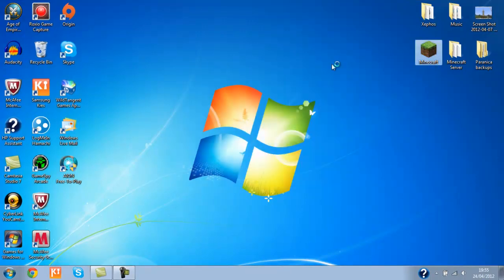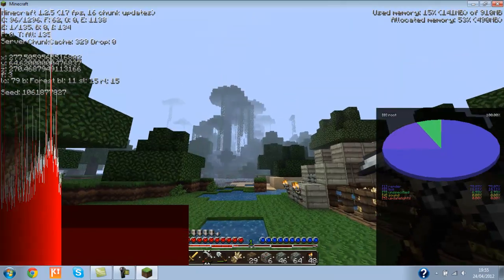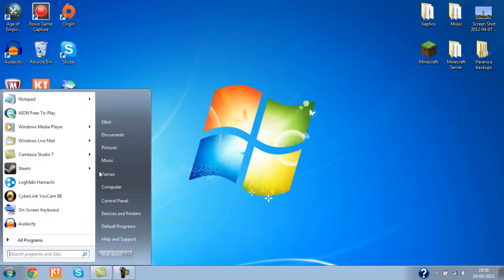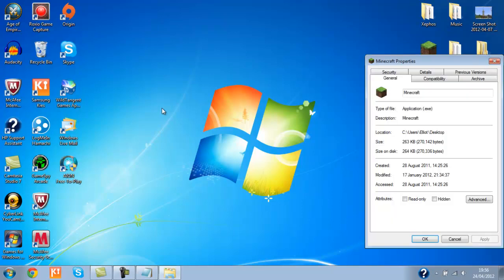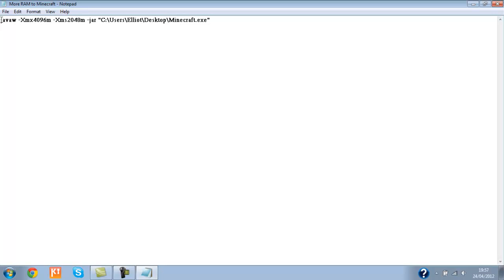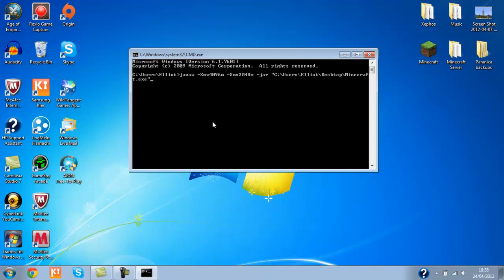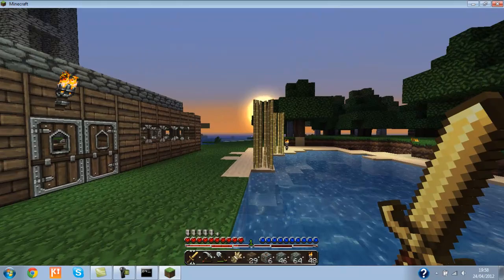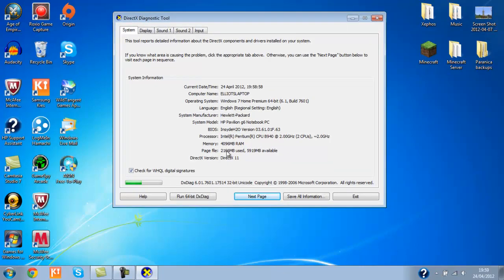Tutorial | How to allocate more RAM to Minecraft!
javaw -Xmx4096m -Xms2048m -jar -C:\Users\+++\Desktop\Minecraft.exe-

Replace the '+++' with the name of your user.